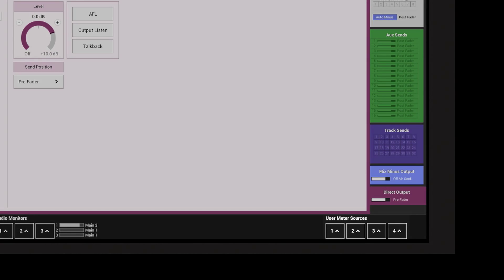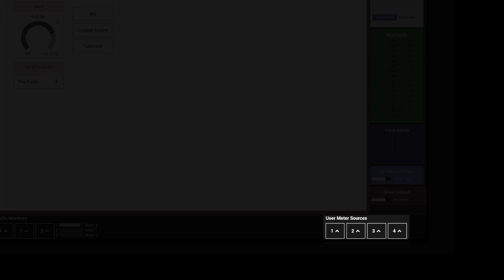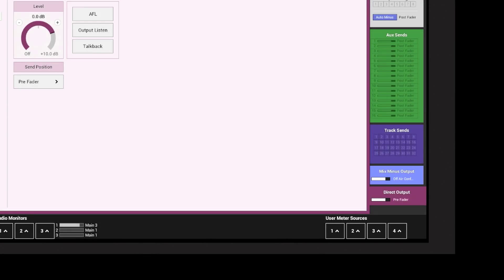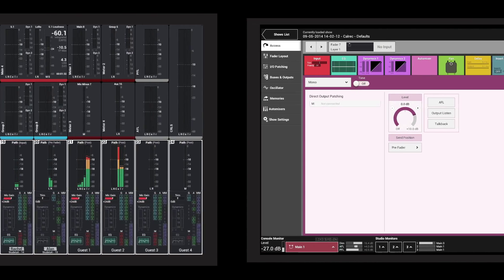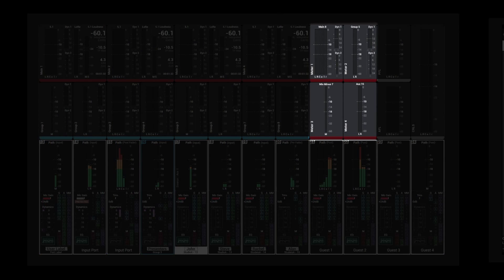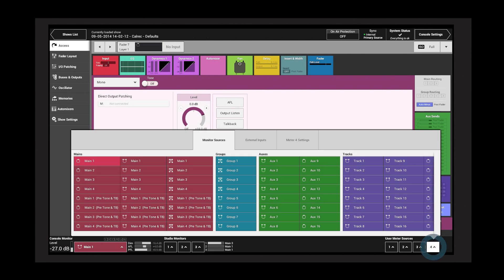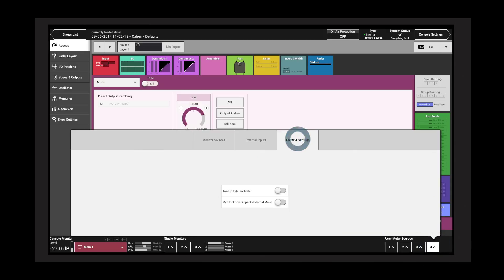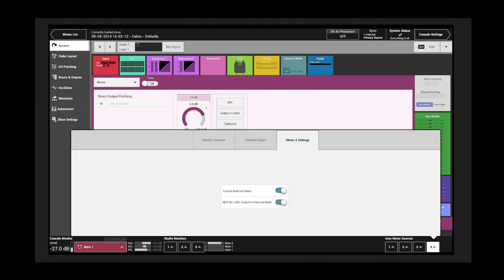Calrec Summa Tutorial 3.3.1 Meter Sources and Settings